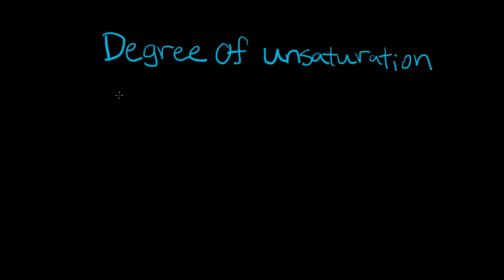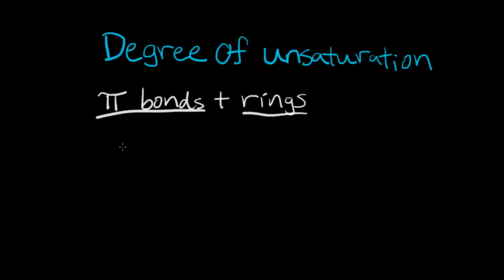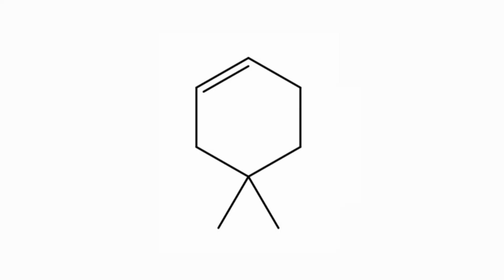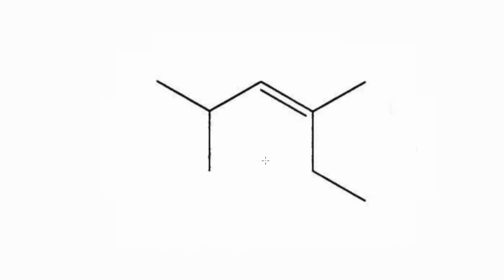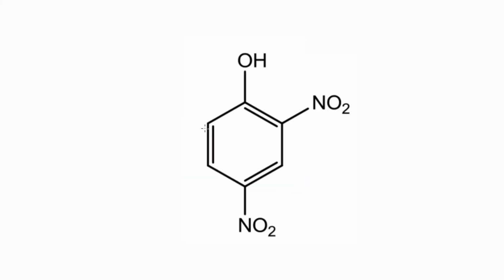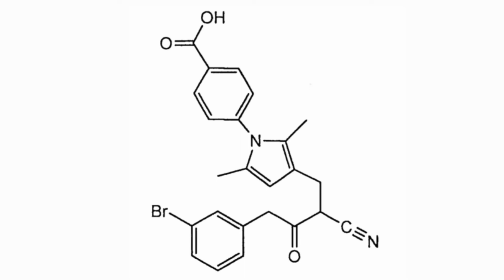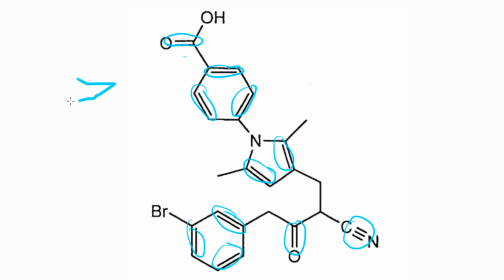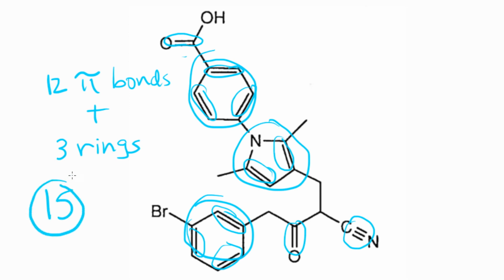How to calculate the degree of unsaturation given a molecular structure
This video will teach you about the degree of unsaturation and how to obtain the degree of unsaturation given the molecular structure of molecules.